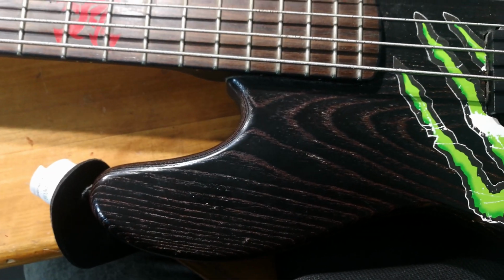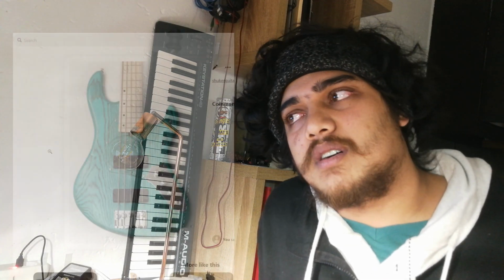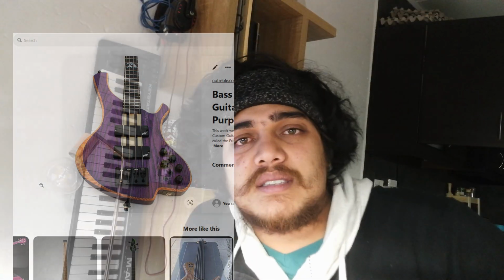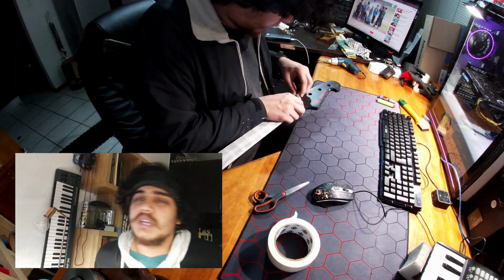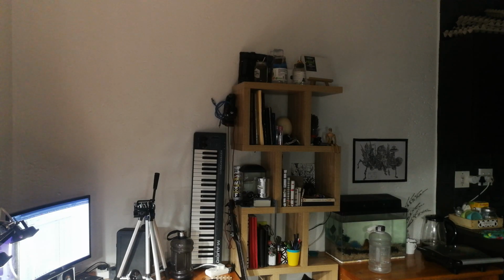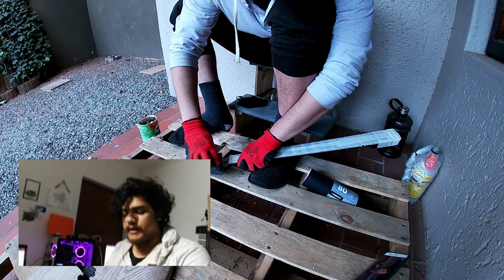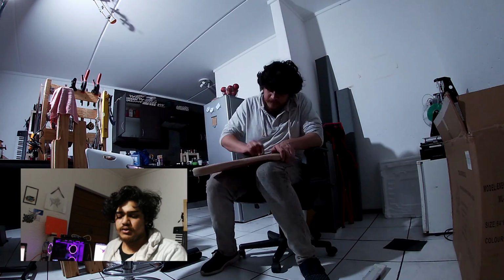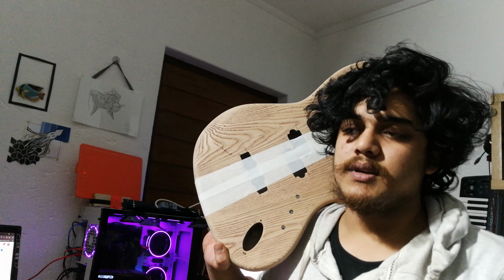DIY Bass Guitar Makeover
Decided to makeover my bass of over 5 years with no experience at all.